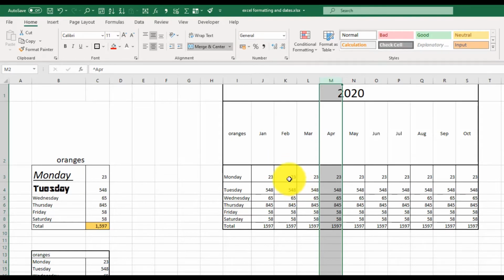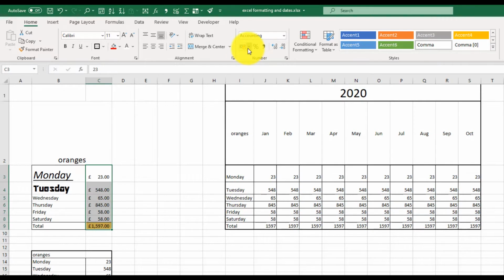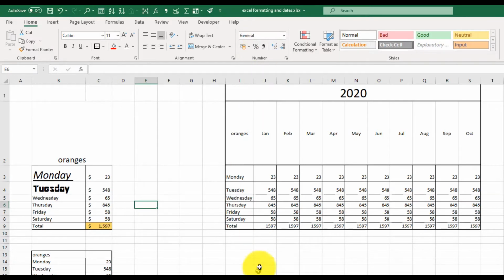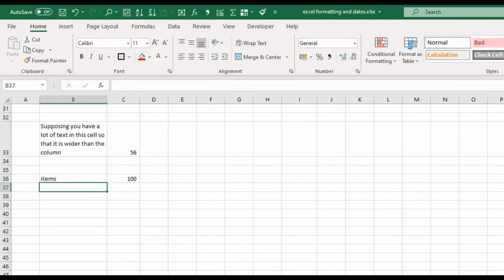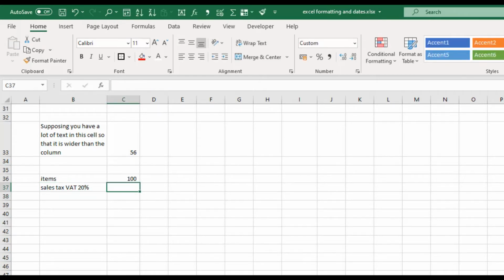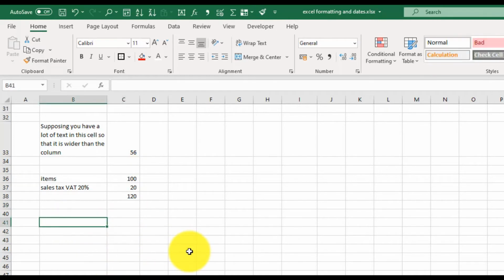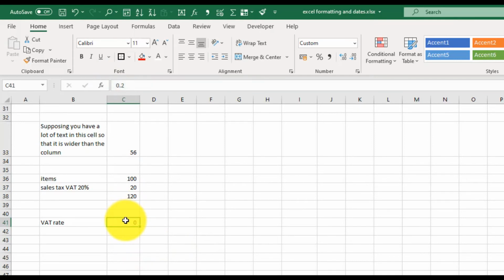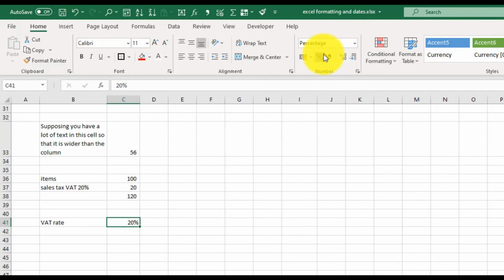How to format as currency and work with percentages in Excel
This video is part of a course that you can get

Master Excel Formatting, Merging, Percentages, Dates, conditional formatting etc

Impress your boss and co-workers with your beautiful and very useful spreadsheets.I used to be an accountant and financial controller and I made beautiful spreadsheets all day long for many years.Learn the basics and more advanced techniques such as conditional formatting. This allows you to do some amazing things such as highlighting negative cells as red so that they stand out.